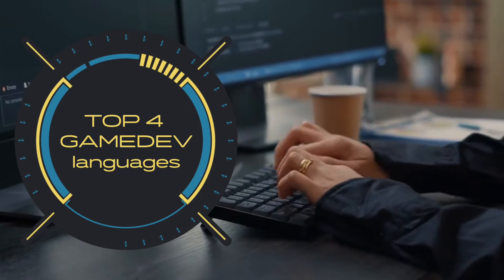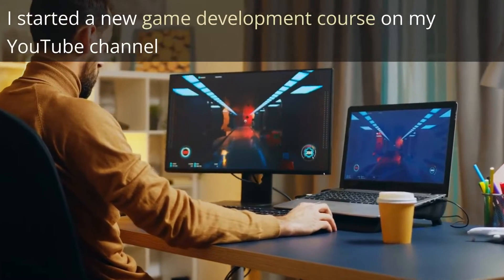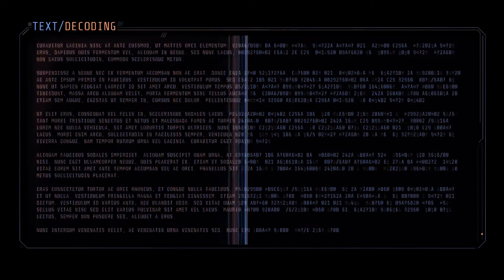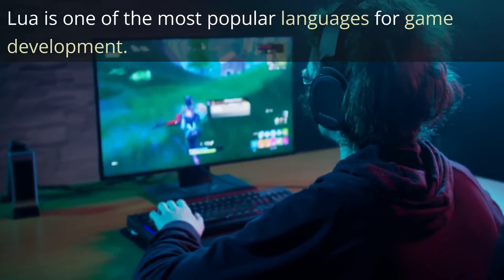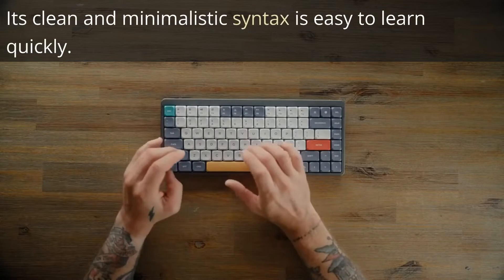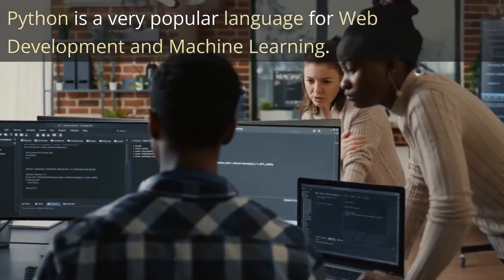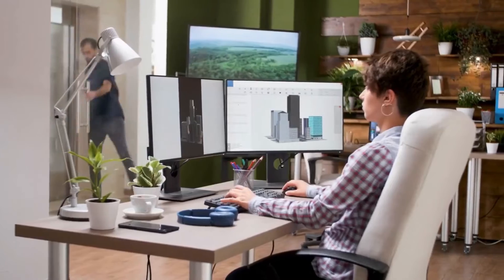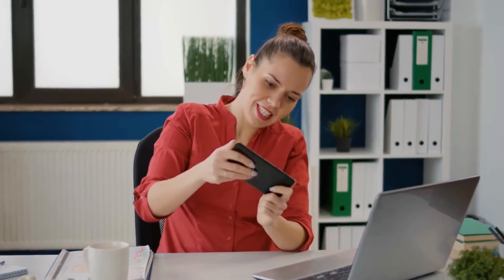Top 4 programming languages for game development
In this video, we discuss the top 4 programming languages for game development.

Whether you're a beginner or an experienced developer looking to expand your skills, this is the perfect place to start.

There're many languages that may be used for game development. I have narrowed it down to the top 4 languages that I think are the most important in this field.

The first language on our list is Python. Known for its simplicity and readability, Python is a great language for beginners. With its extensive libraries such as Pygame, Arcade and Pygame Zero Python allows developers to create 2D games with ease.

Next up is Lua, a popular language used in game development, particularly for scripting. It is widely used in game engines like Love2D and Roblox.

Moving on, we come to C#. As a powerful and versatile language, C# is commonly used in game development with the Unity game engine. Its ability to handle complex tasks and its strong support for object-oriented programming make it a favorite among game developers.

Lastly, we have C++. Known for its performance and speed, C++ is often used in AAA game development. It is the language of choice for game engines like Unreal Engine and is heavily utilized in the development of games for consoles like Nintendo Switch, Xbox, and Playstation.

- My telegram channel so you don't miss new releases from me

- If you think about having a discussion - here's my extremely lonely and empty Reddit